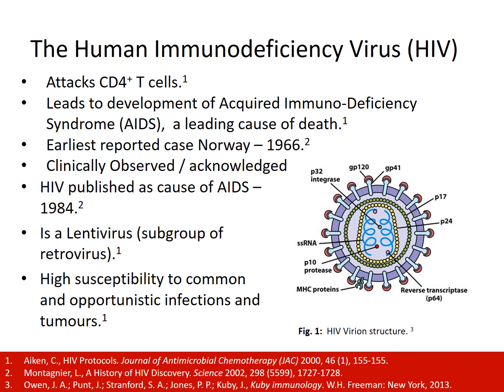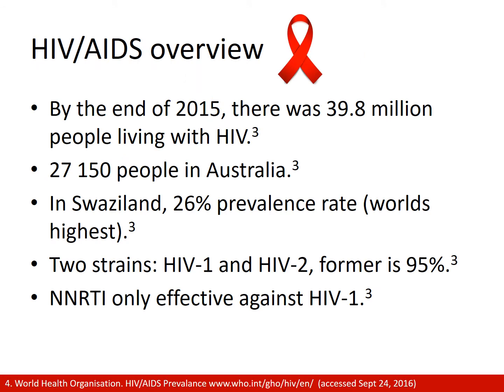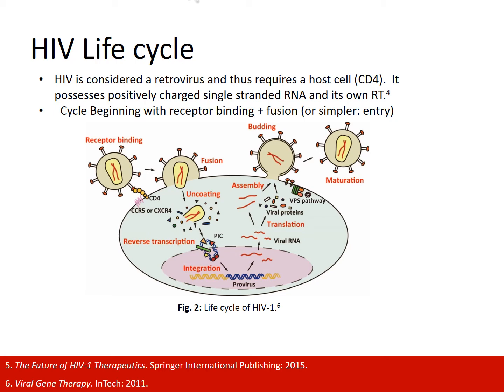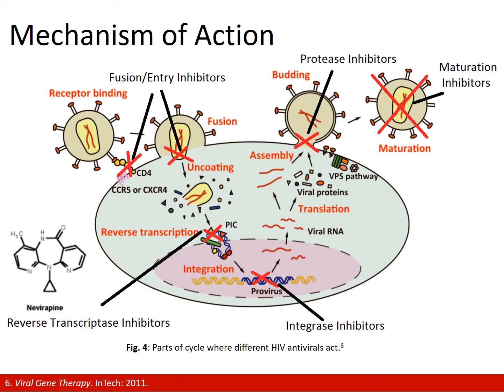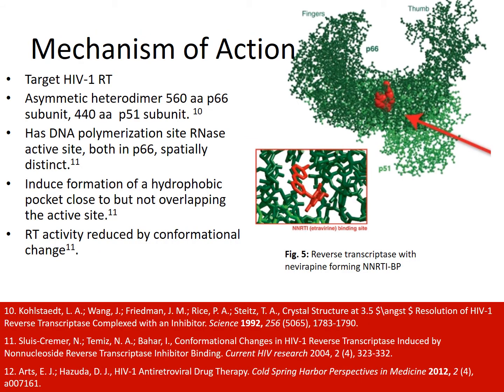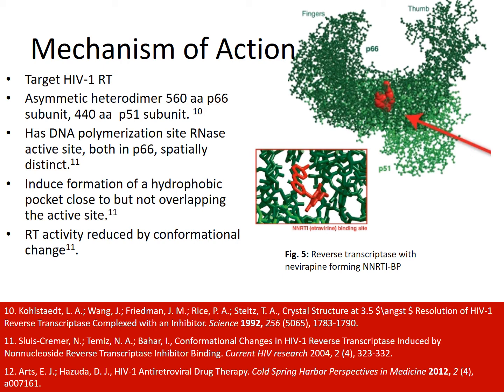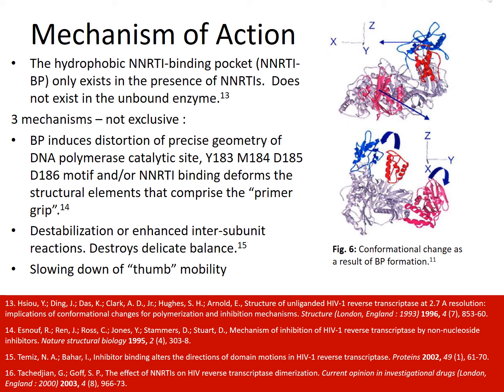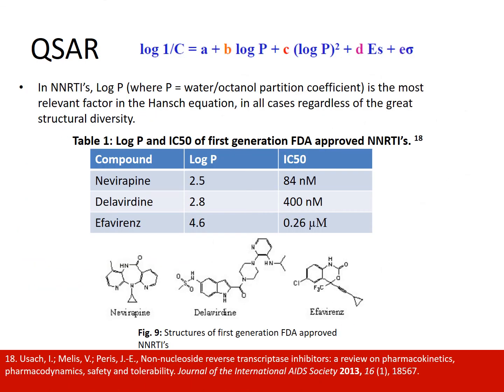NNRTI's and their role as antiretroviral medicines against HIV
University assessment